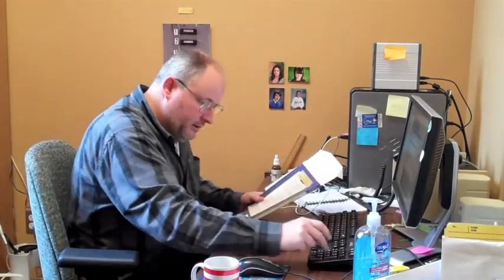Holland College librarian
First assignment for Broadcast 1 at Holland College. By Shannon A. MacLeod
We were handed cameras and asked to interview someone with proper framing, b-roll, then bring it back to edit with iMovie
By Shannon A. MacLeod